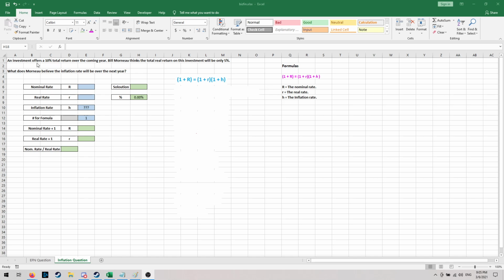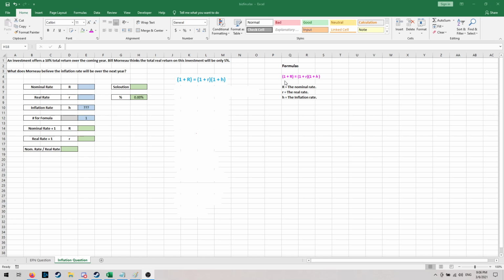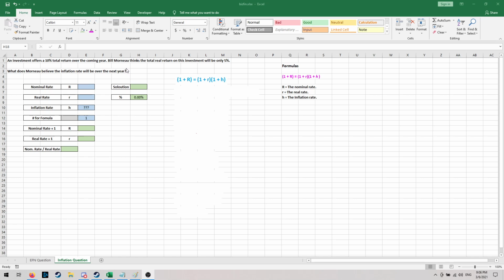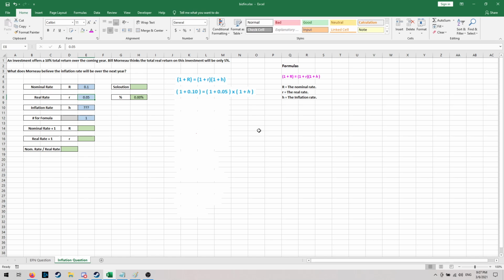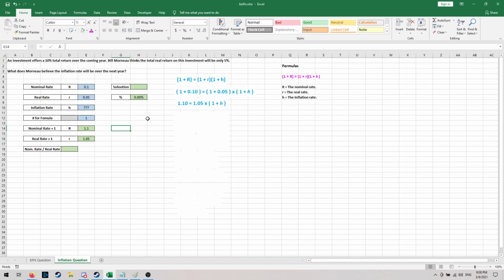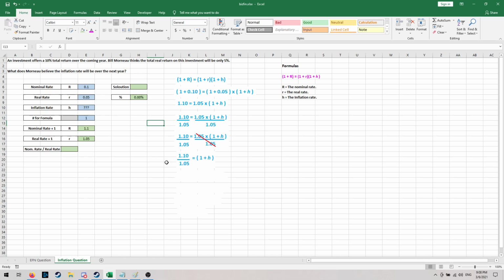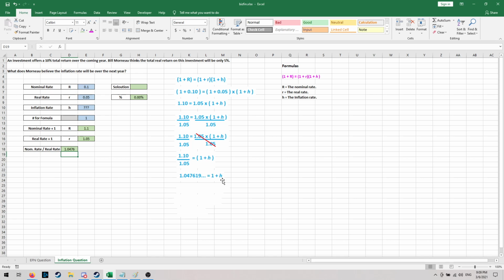Business Finance - Lab 7, Question 1